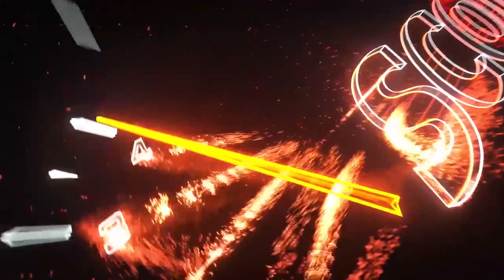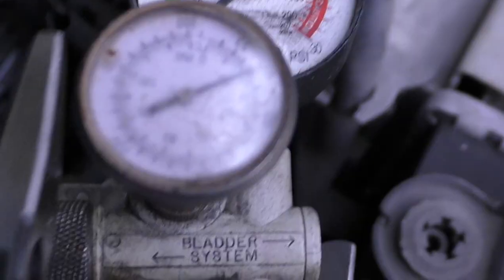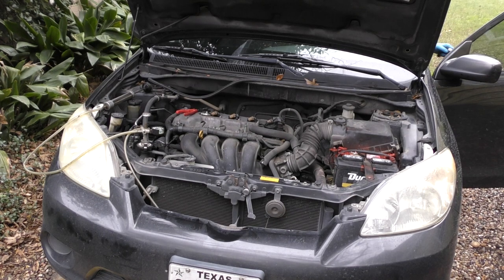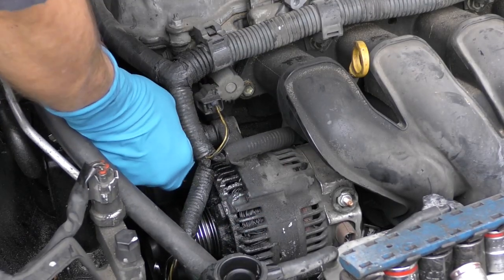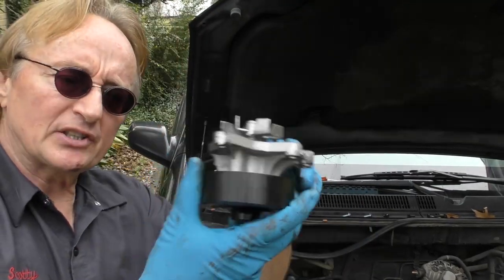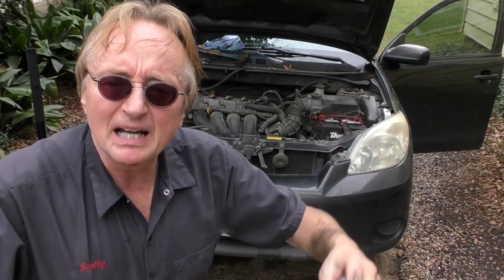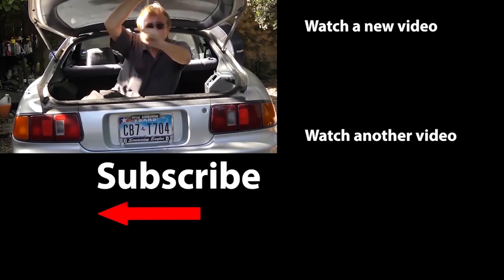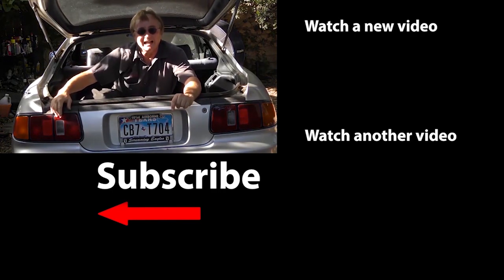Here’s Why Toyotas Have This Serious Problem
Houston We Have a Problem, This Toyota Matrix Has a Serious Problem, DIY and car repair with Scotty Kilmer. Toyota Matrix review. How to fix car problems. Toyota Matrix problems. A serious problem in many Toyotas. How to change a water pump. Water pump problems in car or truck. Serious car problems. Car Advice. DIY car repair with Scotty Kilmer, an auto mechanic for the last 52 years.

⬇️Scotty’s Top DIY Tools:
1. Bluetooth Scan Tool
2. Mid-Grade Scan Tool
3. My Fancy (Originally $5,000) Professional Scan Tool
4. Cheap Scan Tool
5. Basic Mechanic Tool Set
6. Professional Socket Set
7. Ratcheting Wrench Set
8. No Charging Required Car Jump Starter
9. Battery Pack Car Jump Starter

⬇️ Things used in this video:
1. Common Sense
2. 4k Camera
3. Camera Microphone
4. Camera Tripod
5. My computer for editing / uploading

►Here's our weekly video schedule:
Tuesday: Auto repair video
Wednesday: Viewers car mod show off
Thursday: Viewer Car Question Video AND Live Car Q&A
Friday: Auto repair video
Saturday: Second Live Car Q&A
Sunday: Viewers car show off